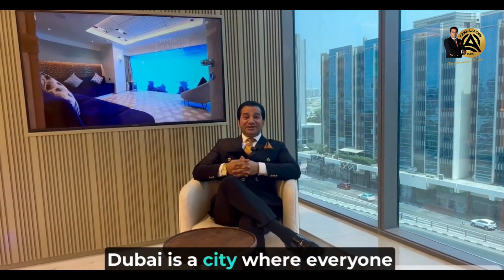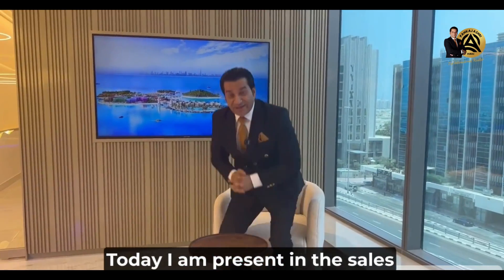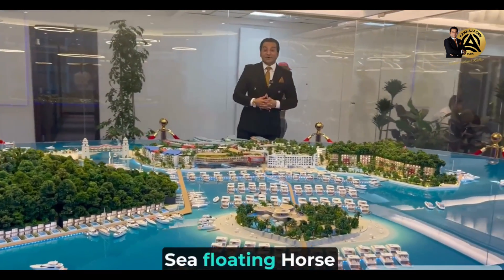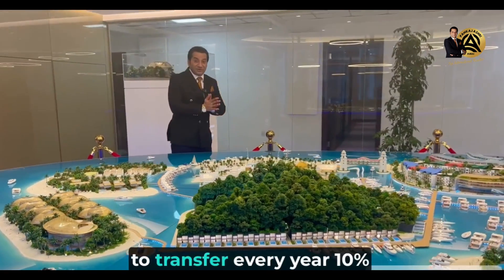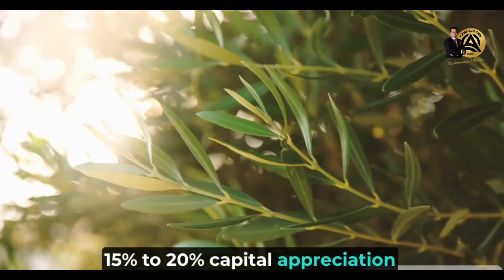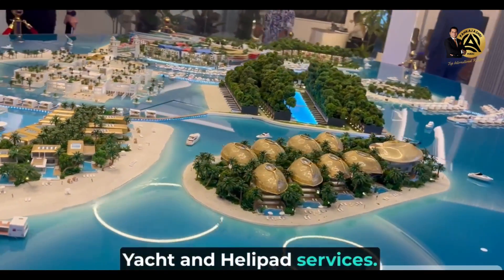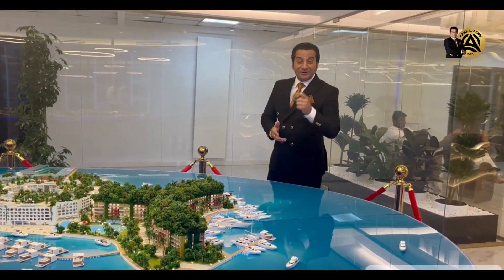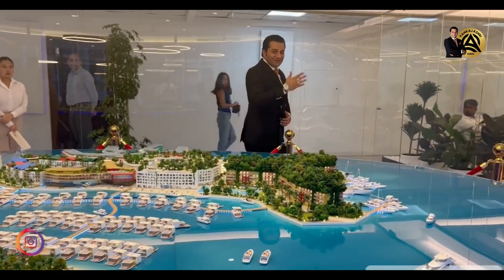THE HEART OF EUROPE - DUBAI, INVEST IN WORLD ISLAND IN DUBAI & GET 100% GAURANTEED ROI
INVESTMENT BENEFITS

🔸Expected Capital appreciation from 10% to 15%
🔸All units are fully furnished by Developer & Hotel operator expected hand over at the earliest
🔸Units under hotel operator agreement ZERO SERVICE CHARGES
🔸100% GUARANTEED RETURNS OF INVESTMNET.
🔸All property managed by Hotel Operator & Developer.*
🔸Free Hold Property with DLD TITLE DEED 100% ownership.
🔸All European Brands for Hospitality & F'&'B services.
🔸Transportaion services from RTA, Private Boats, Tourism Yachts , Helipad Services.
🔸Self Sustainable Eco Friendly Islands.
🔸5⭐ Star European  hotel services.
🔸14 Free Nights After Every Calendar Year.
🔸Your ROI does not depend on Room Occupancy , We will give you ROI as per signed contract every year for 10 years.